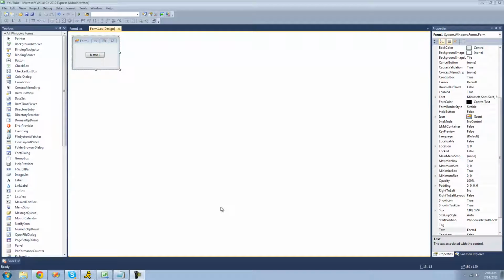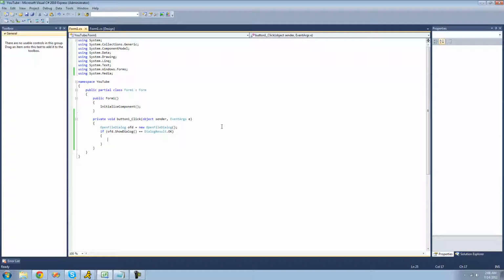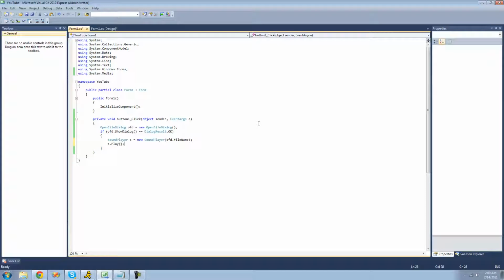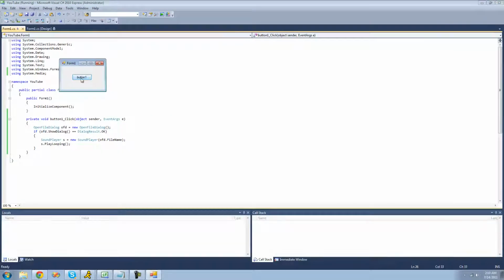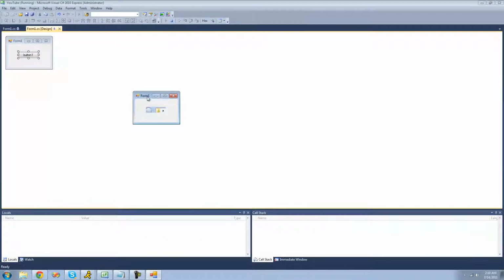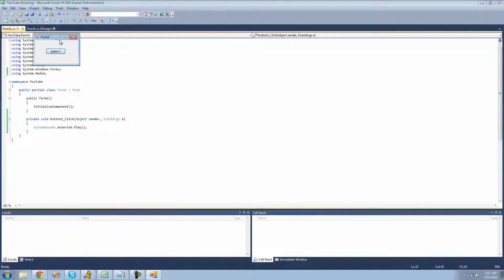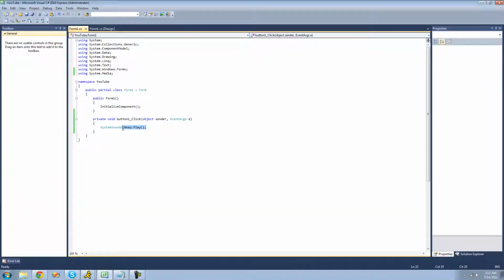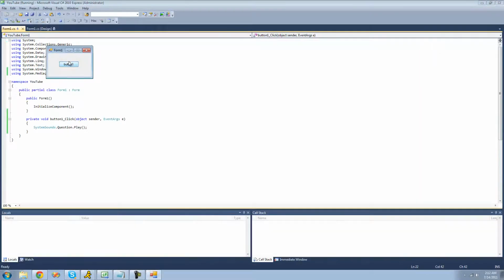#85 Playing Sounds in C#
Playing Sounds in C#